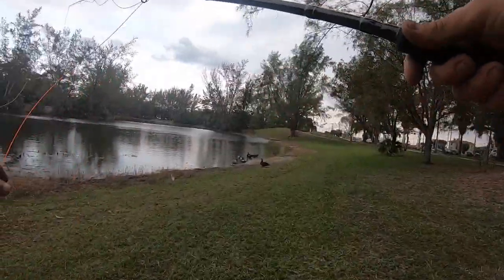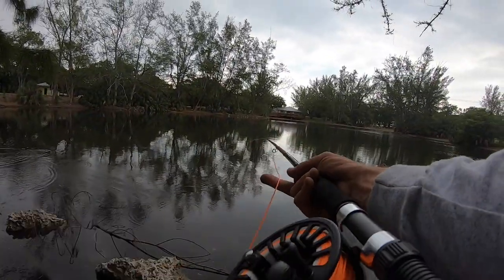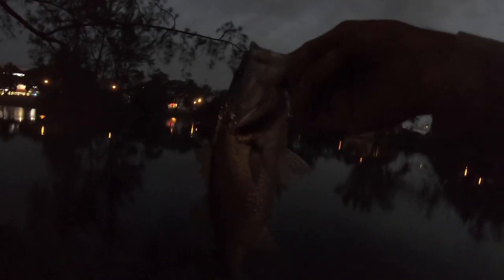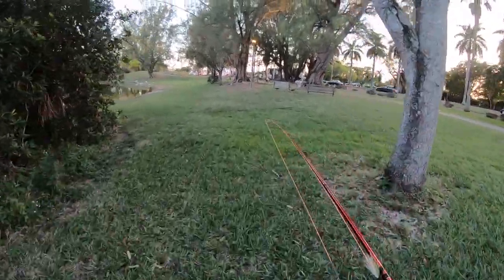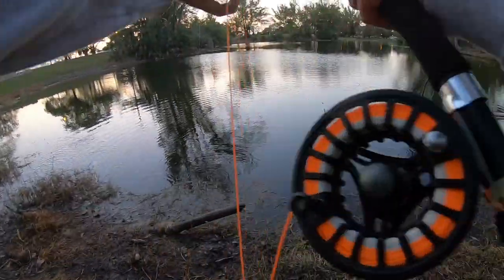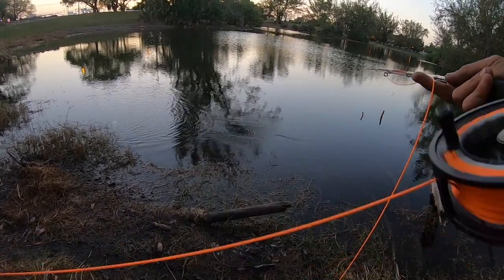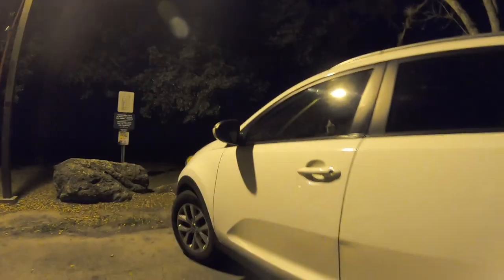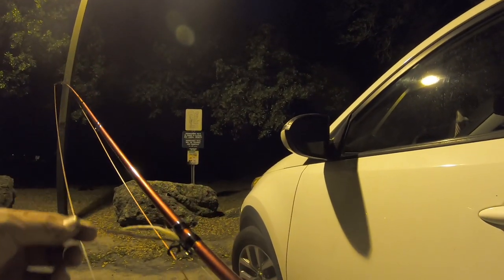Personal Best Large Mouth Bass On Fly Miami, FL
Wednesday all of this started... I got off work with plenty of Day light so I decided to go get some fly fishing in with a new tied fly pattern I have been itching to try out at my local pond for some Large Mouth Bass.  First day was a grind yet in the end we got rewarded with a small largemouth bass earlier I had spotted a Monster LMB before catching the small one, so next day I got to work, after work I hit the local pond because I have day light left I grind it out all day till last light and BOOM A MONSTER LARGE MOUTH BASS EATS MY FLY right next to me...I did not even cast the fly I just simply through it in the water to initiate a cast, epic fight she pulled drag jumped a few times and we landed her cleanly.  I hope you guys enjoy this video as much as I enjoyed filming it till the next one also please consider sharing and subscribing if you like the content along with hitting the notification bell so you do not miss a upload.  God Bless and remember BORN TO FISH FORCED TO WORK!

LASTLY STREAM MY BANDS EVERY STREAM COUNTS !

Don Matta

The Underdogs